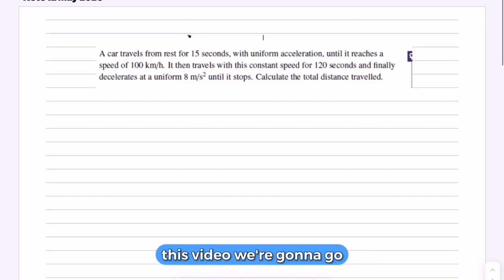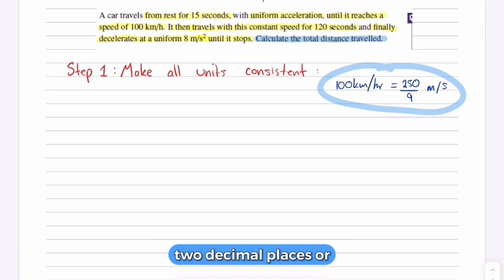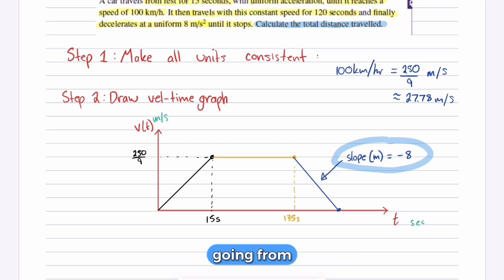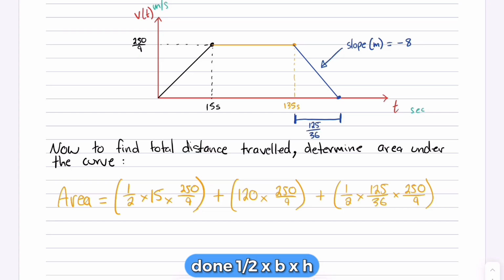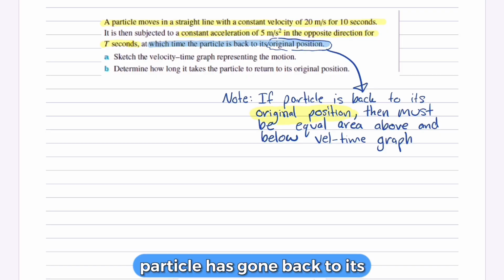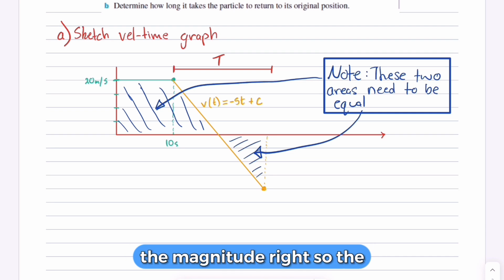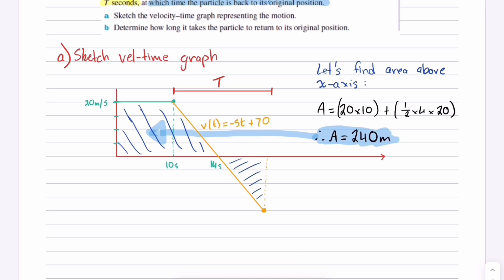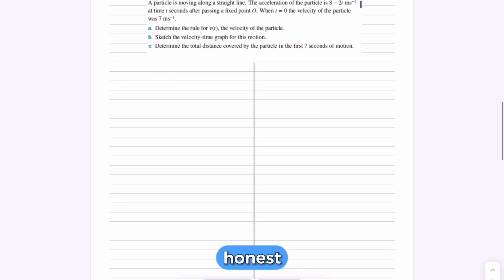Solving problems invoving velocity time graphs